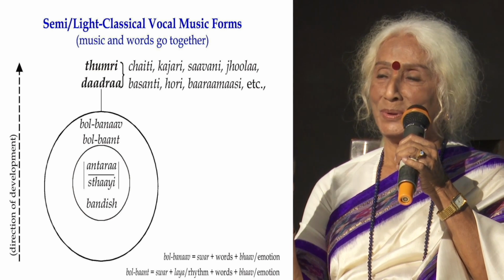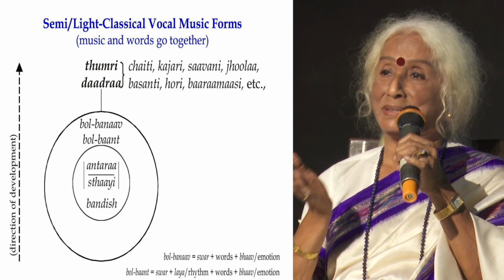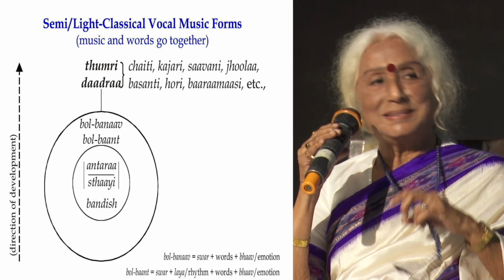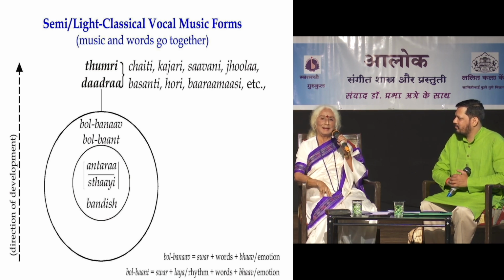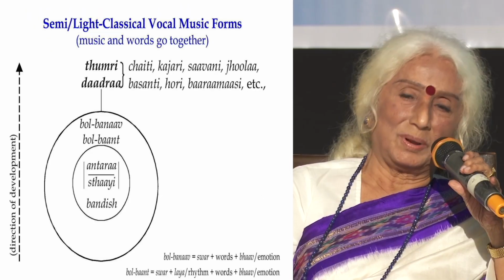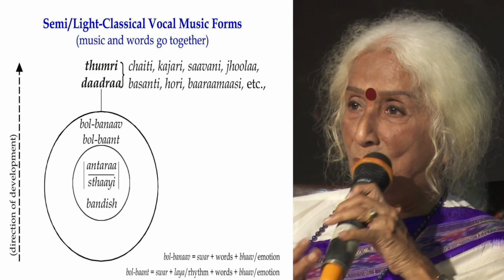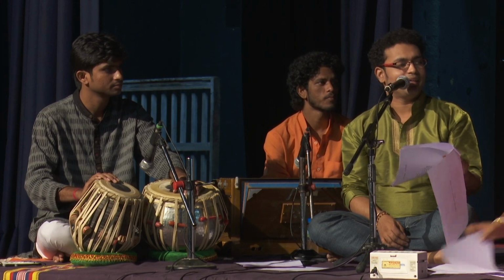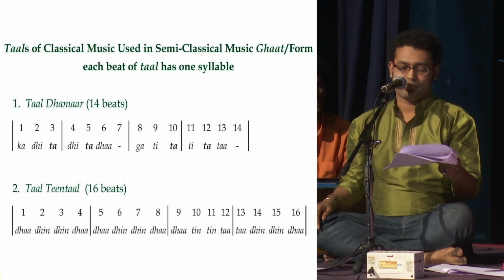Dr. Prabha Atre's Aalok - 6 [Ghaat in Hin. Semi-Cl. Vocal Music (in English)]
Episode No. 6 --- Dr. Prabha Atre's Aalok - 6 [Ghaat in Hin. Semi-Cl. Vocal Music (in English)]
“AALOK : Theory & Contemporary Music Performance’ --- Discourse with Dr. PRABHA ATRE’
aided by her musical compositions & audio-clippings by other renowned artists

‘SWARAMAYEE GURUKUL’ in association with
‘LALIT KALA KENDRA of Savitribai Phule Pune University’ presents
focusing on the Theory of Music & its Relevance to Performance; interviewer - Prof. Chaitanya Kunte

Episode No. 1 --- Dr. Prabha Atre's Aalok - 1 [Music Making (in English)]
Episode No. 2 --- Dr. Prabha Atre's Aalok - 2 [Ghaat in Hin. Cl. Vocal Music (in English)]
Episode No. 3 --- Dr. Prabha Atre's Aalok - 3 [Multi-Dimensionality of Sargam – 1 (in English)]
Episode No. 4 --- Dr. Prabha Atre's Aalok - 4 [Multi-Dimensionality of Sargam – 2 (in English)]
Episode No. 5 --- Dr. Prabha Atre's Aalok - 5 [Bandish – a Music Material (in English)]
Episode No. 7 --- Dr. Prabha Atre's Aalok - 7 [Forms in Hin. Light Vocal Music (in English)]
Episode No. 8 --- Dr. Prabha Atre's Aalok - 8 [Raag Related Concepts (in English)]
Episode No. 9 --- Dr. Prabha Atre's Aalok - 9 [Kirana gharaanaa (in English)]
Episode No. 10 --- Dr. Prabha Atre's Aalok - 10 [Music Education & Riyaaz (in English)]

“SWARAMAYEE’ - cultural banner of Dr. Prabha Atre Foundation’ presents
“AALOK’ : Dr. PRABHA ATRE on Contemporary Indian Classical Music,
(her Musical Musings, her Compositions & Presentation)’
focusing on the Performance of Music; interviewer - Dr. Vikas Kashalkar
Episode No. 11 --- Dr. Prabha Atre's Aalok - 11 [Aesthetics of Bandish - 1 (in English)]
Episode No. 12 --- Dr. Prabha Atre's Aalok - 12 [Aesthetics of Bandish - 2 (in English)]
Episode No. 13 --- Dr. Prabha Atre's Aalok - 13 [Variety in Taraanaa (in English)]
Episode No. 14 --- Dr. Prabha Atre's Aalok - 14 [Influences on Bandish; Raag Name & Presentation (in English)]
Episode No. 15 --- Dr. Prabha Atre's Aalok - 15 [Classical Music Forms (in English)]
Episode No. 16 --- Dr. Prabha Atre's Aalok - 16 [Self-Created Raags - 1 (in English)]
Episode No. 17 --- Dr. Prabha Atre's Aalok - 17 [Self-Created Raags - 2 (in English)]
Episode No. 18 --- Dr. Prabha Atre's Aalok - 18 [Semi-Classical Music & Bandish (in English)]
Episode No. 19 --- Dr. Prabha Atre's Aalok - 19 [Light Music & Compositions (in English)]